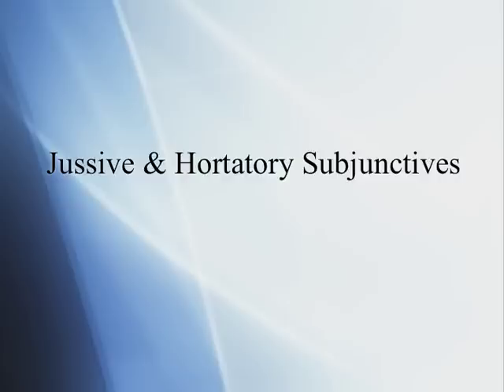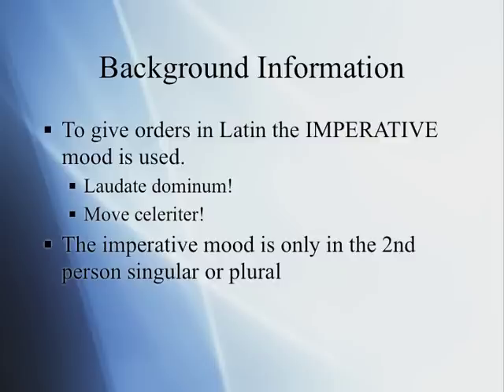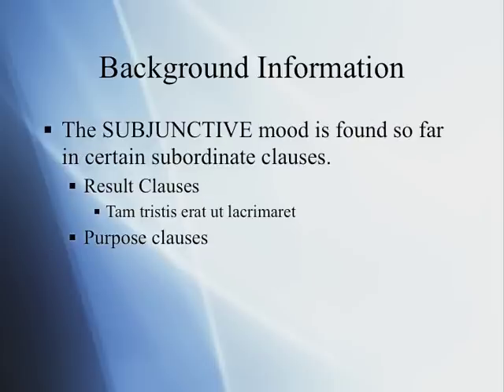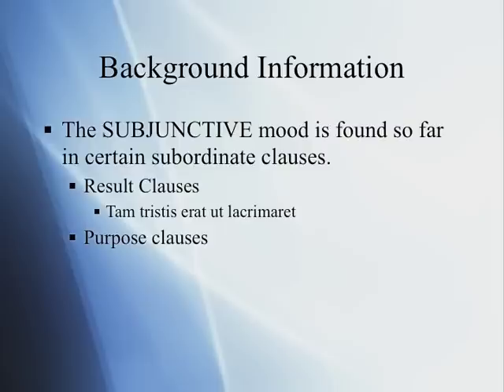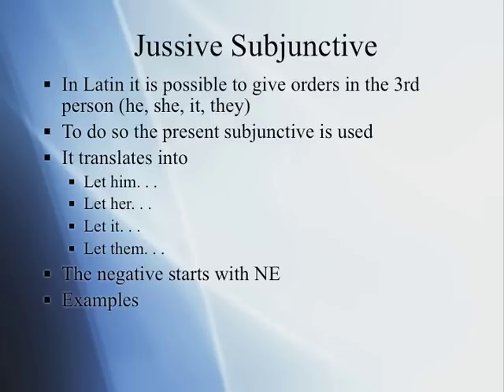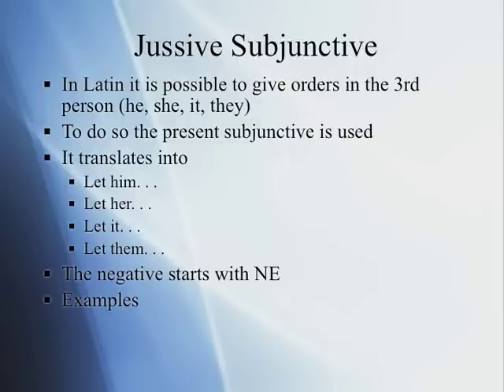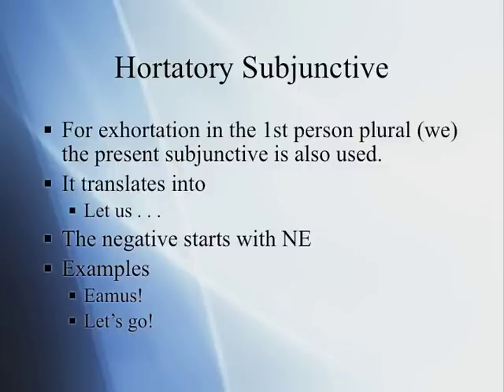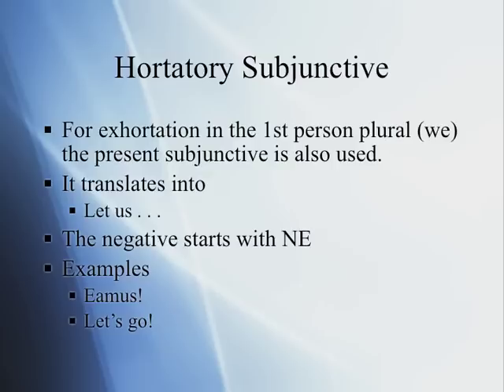Jussive & Hortatory Subjunctives